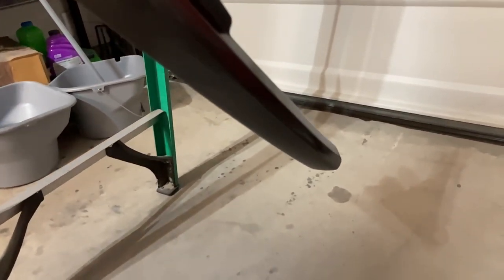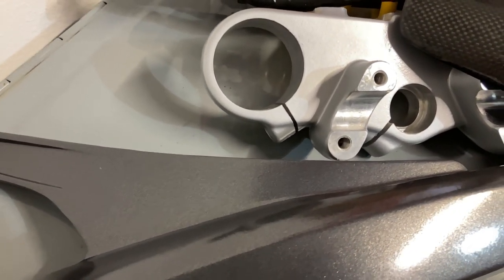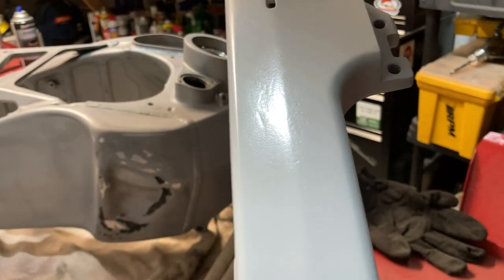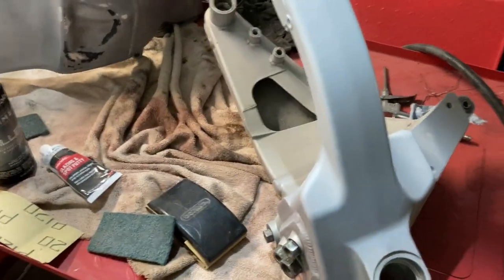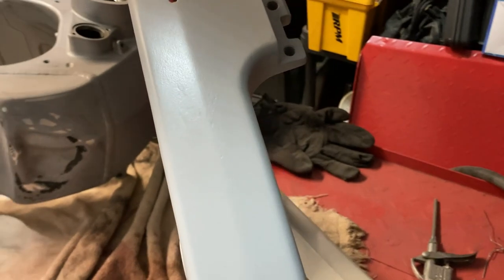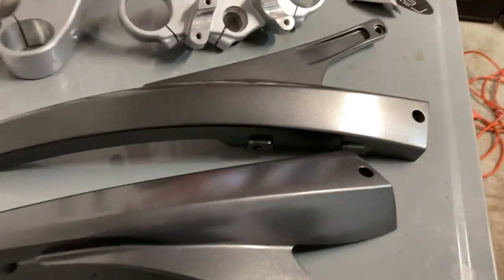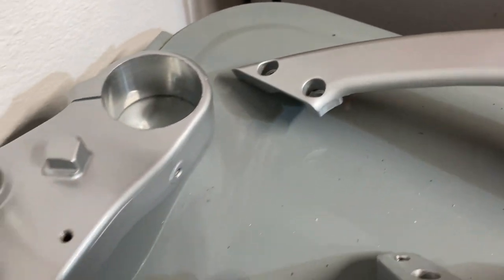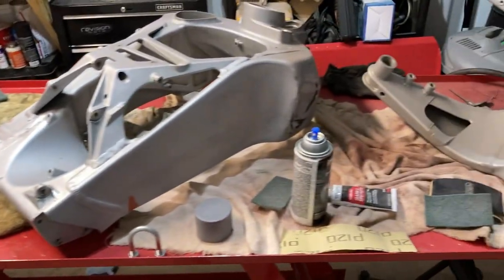Reviving my Buell: A DIY Motorcycle Rebuild - Paint and Body Perfection Part 3